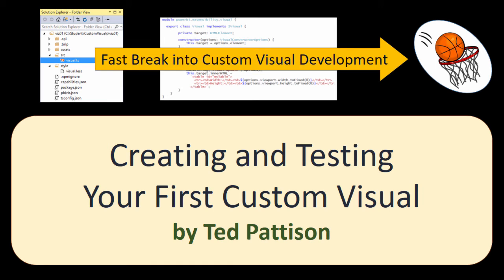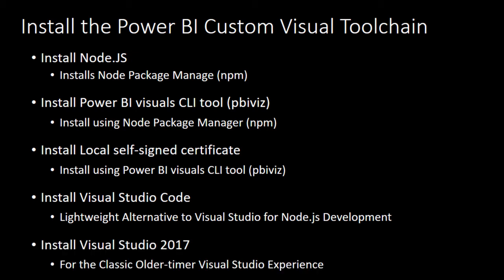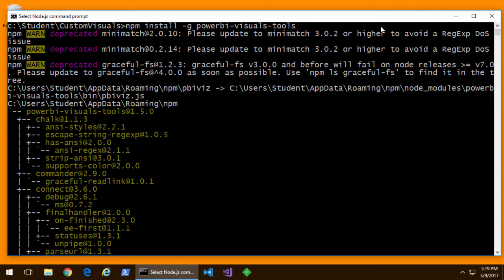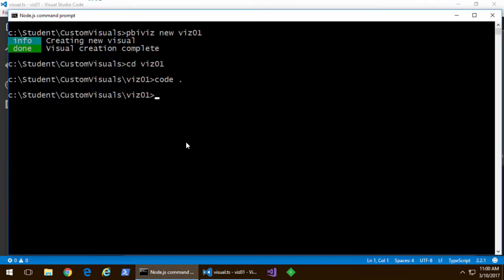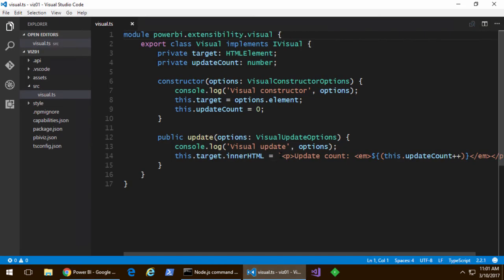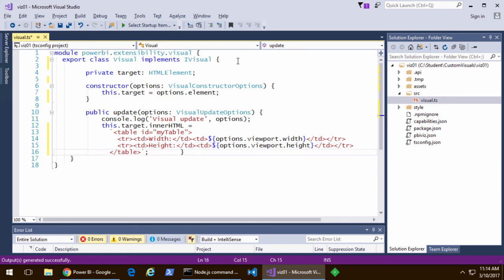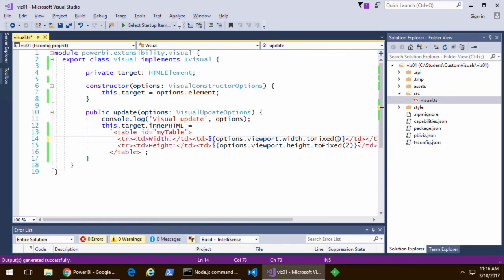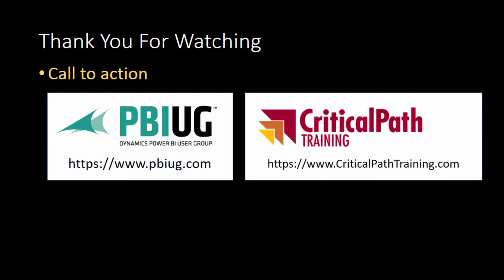07 Creating and Testing Your First Custom Visual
This short video gives you the skinny on what you need to know to begin developing custom visual for the Power BI platform.